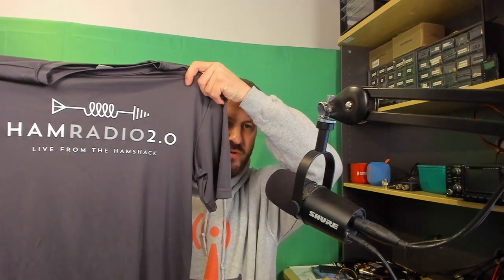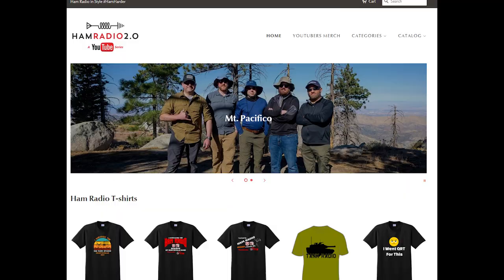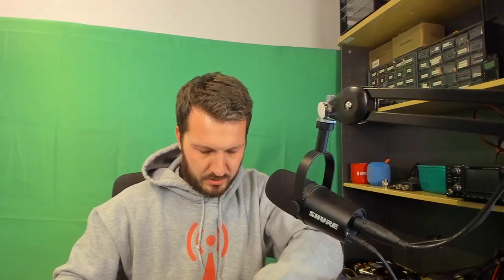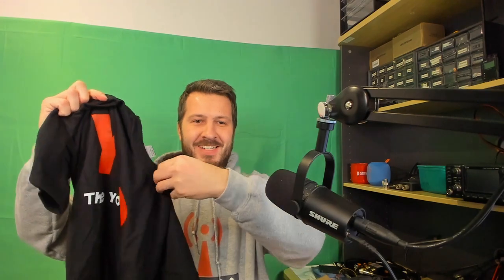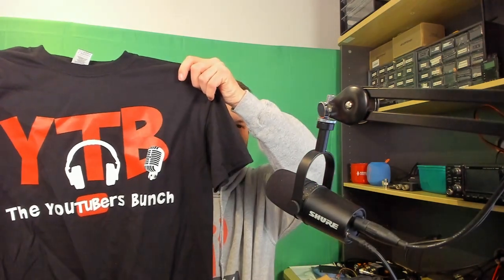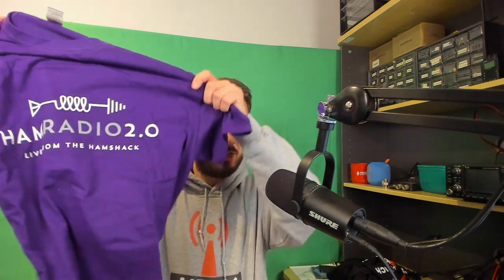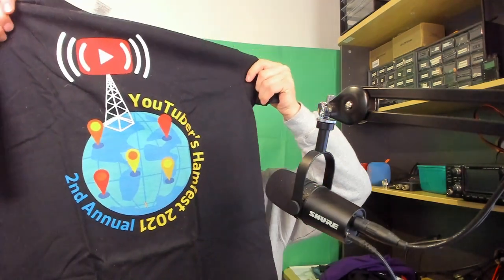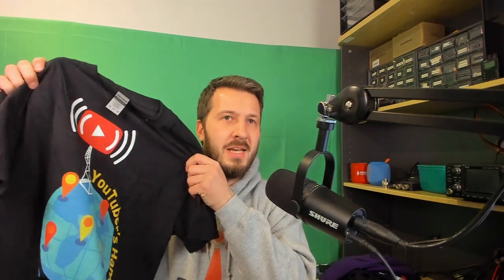You Won't BELIEVE How Much it Cost to Ship!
You'll be SHOCKED at the cost it took to ship this to me! I want to thank Jason @HamRadio2 for sending it and I think in future we need to organize better shipping carriers (if we can!).

Fan "Ham" Mail:
Australia